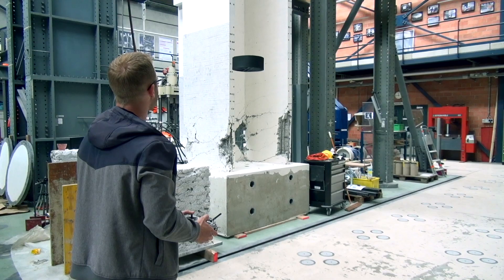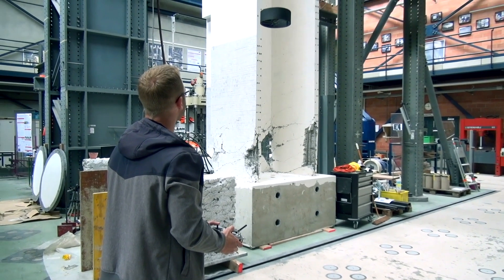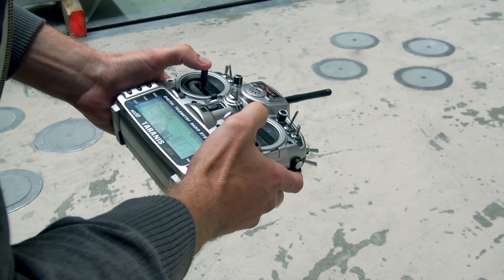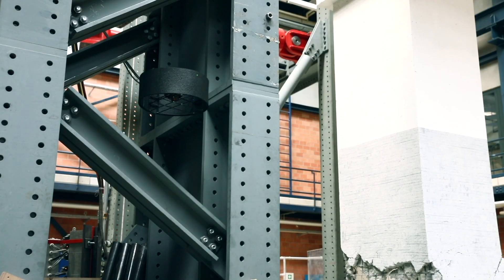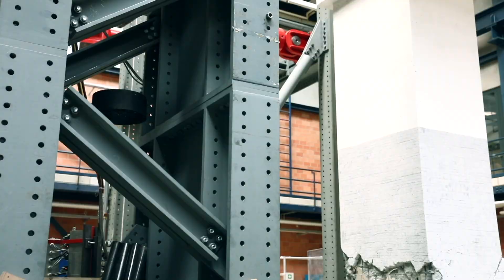New dual-propeller drone can fly twice as long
EPFL startup Flybotix has developed a novel drone with just two propellers and an advanced stabilization system that allow it to fly for twice as long as conventional models. That fact, together with its small size, makes it perfect for inspecting hard-to-reach parts of industrial facilities such as ducts.